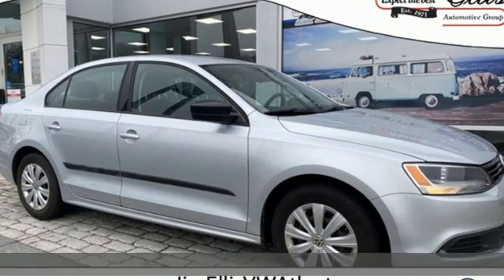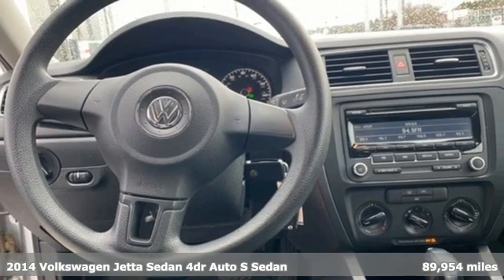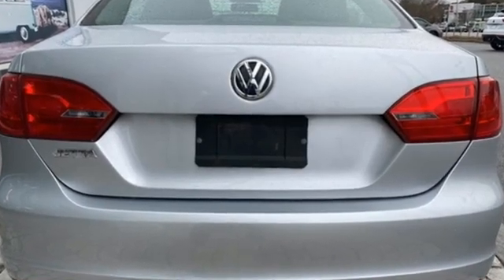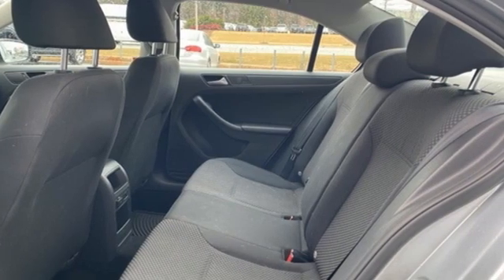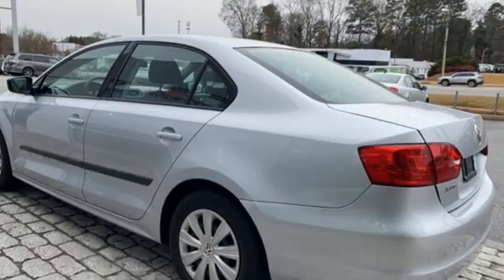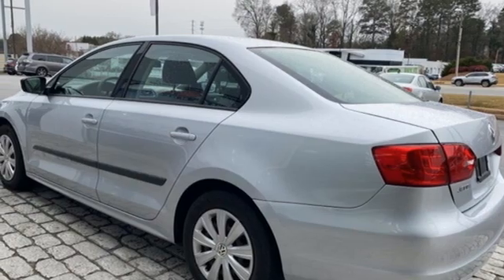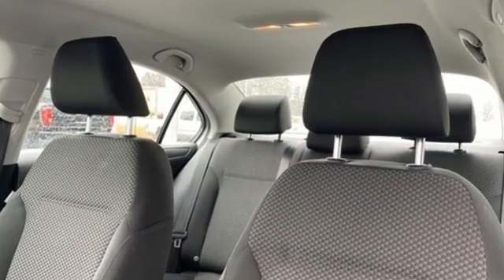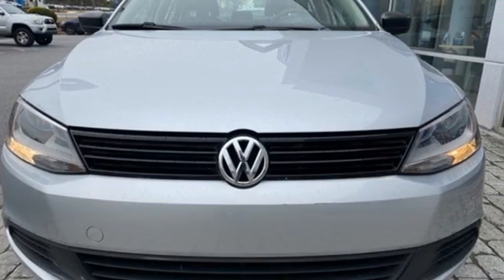Used 2014 Volkswagen Jetta Atlanta, GA V5333 - SOLD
Year: 2014
Make: Volkswagen
Model: Jetta
Trim: 2.0L S
Engine: 2.0L I4 SOHC
Transmission: 6-Speed Automatic
Color: Silver
Interior: Titan Black
Mileage: 89954
Stock #: V5333
VIN: 3VW2K7AJ8EM249117

Address:
5901 Peachtree Industry Boulevard